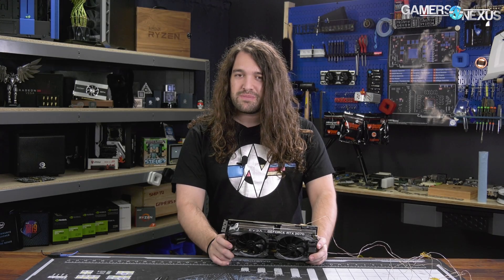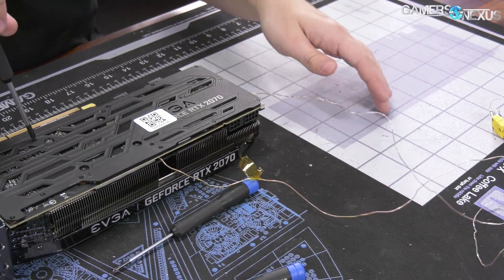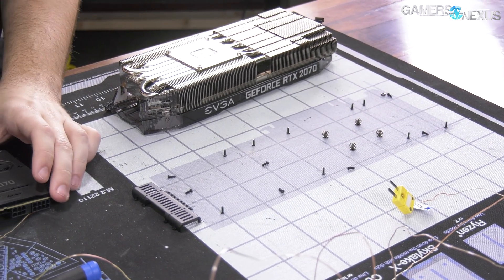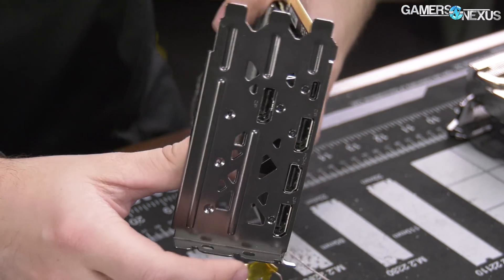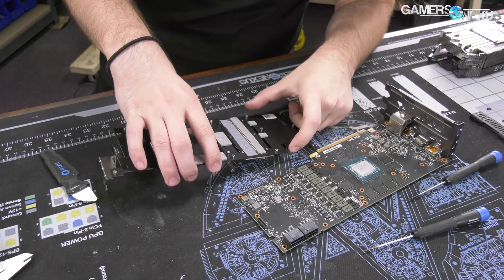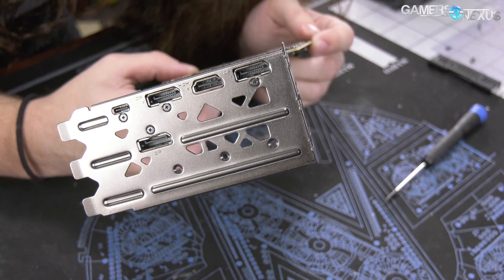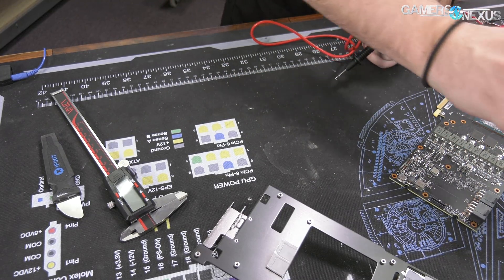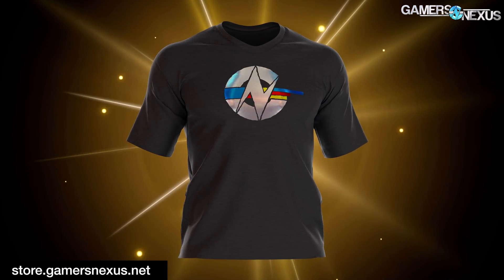EVGA RTX 2070 XC Ultra Tear-Down & Cooler Quality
We take apart the EVGA RTX 2070 XC Ultra to see the difference between a good cooler and a low-end one.

Our review of the EVGA RTX 2070 XC Ultra is done and will be live shortly! For now, enjoy this disassembly of a higher-end RTX 2070 card, hopefully helping to demystify where the differences emerge, and whether or not that extra money is actually worth it.